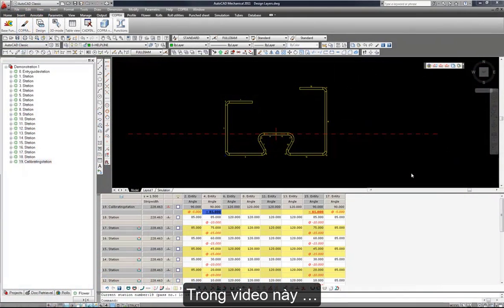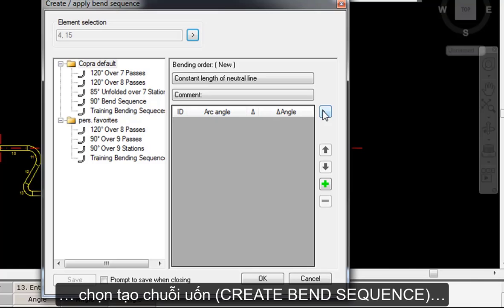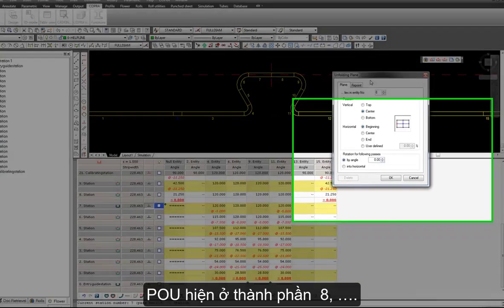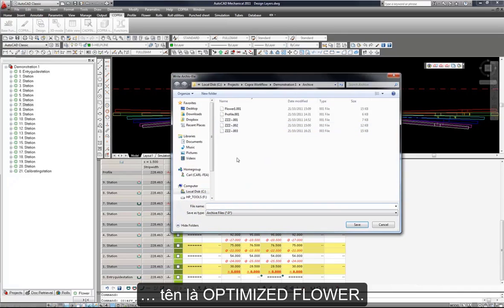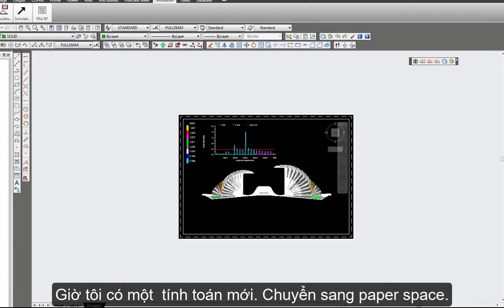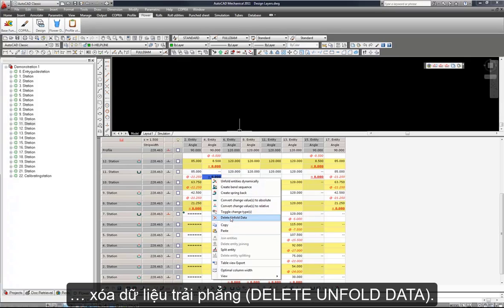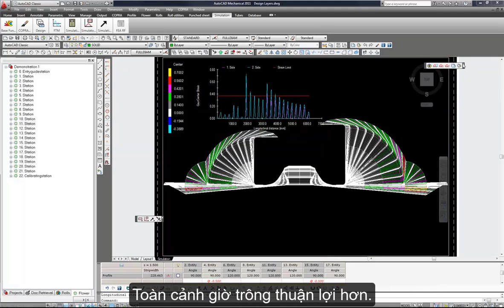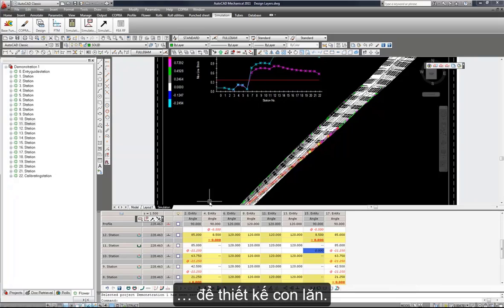04. [Demo COPRA] Tối Ưu Tham Số Uốn, Tính Toán Lại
Video nằm trong loạt những video Demo tính năng của phần mềm COPRA - Phần mềm chuyên biệt cho ngành thép uốn định hình. Phần mềm COPRA (Đức) đem đến giải pháp toàn diện và duy nhất cho việc thiết kế, tính toán tối ưu cho con lăn uốn thép. Phần mềm COPRA giúp kỹ sư tối ưu máy uốn, tiết kiệm chi phí thử nghiệm và nhanh chóng đưa mẫu máy mới ra thị trường.

Video này cũng rất phù hợp cho những ai cần học phần mềm COPRA ở mức cơ bản để áp dụng ngay vào công việc.

Micad là Đại lý độc quyền phần mềm COPRA tại Việt Nam.
CÔNG TY TNHH PHẦN MỀM MICAD
Lầu 9, M-H Building, 728-730 Võ Văn Kiệt, Phường 1, Quận 5, TP.Hồ Chí Minh
Tax code: 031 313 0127